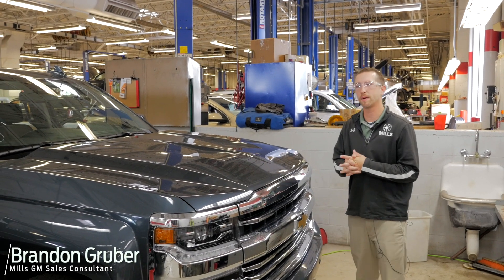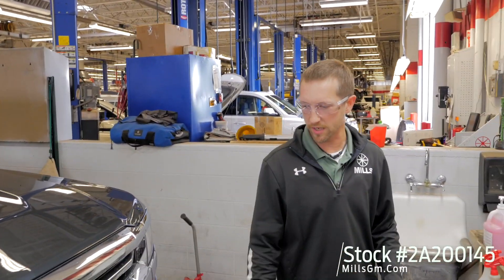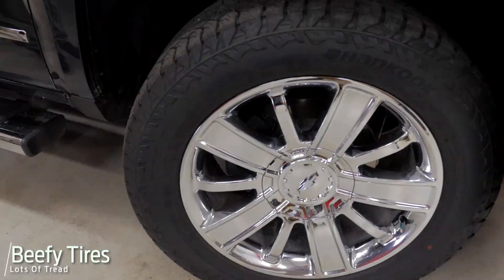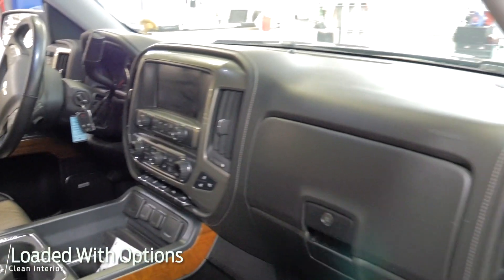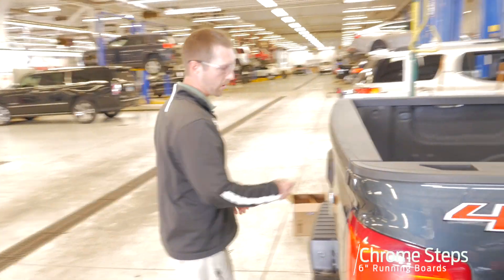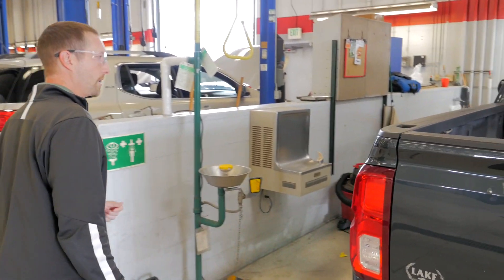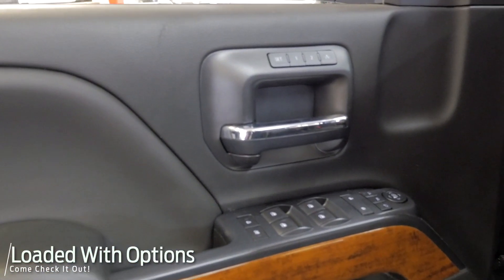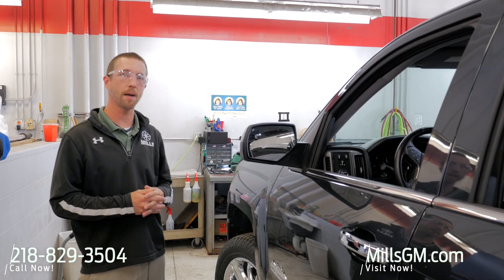2017 CHEVROLET SILVERADO 1500 Crew Cab Standard Box 4 Wheel Drive High Country 2A200145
Your safety is our Top Priority. We are constantly sanitizing our vehicles, offices, showroom, etc. Our delivery drivers will sanitize the vehicle before taking it to you. Any remaining paperwork will be carefully handled & delivered to the customer for completion, all while maintaining a safe social distance. If you require additional safeguards, please reach out to our team.

SUNROOF/MOONROOF, HEATED SEATS, NAVIGATION/GPS/NAV, BLUETOOTH, LEATHER, REAR BACK UP SENSOR, REMOTE START, 6" Rectangular Chromed Tubular Assist Steps, Enhanced Driver Alert Package, Exterior Parking Camera Rear, Forward Collision Alert, Heavy-Duty Rear Locking Differential, IntelliBeam Automatic High Beam On/Off Headlight, Lane Keep Assist, Low Speed Forward Automatic Braking, Power Sunroof, Rear Vision Camera, Remote Locking Tailgate, Spray-On Pickup Box Bed Liner, Trailering Package. CARFAX One-Owner. Clean CARFAX.

2017 Chevrolet Silverado 1500 High Country 4WD EcoTec3 6.2L V8 Graphite Metallic

Awards:
* 2017 KBB.com 10 Most Awarded Brands
Reviews:
* Quick acceleration and strong towing/hauling ability thanks to available V8 engines; front seats are comfortable for long drives; cabin is pleasingly quiet at highway speeds; long list of available options allow for extensive customization. Source: Edmunds